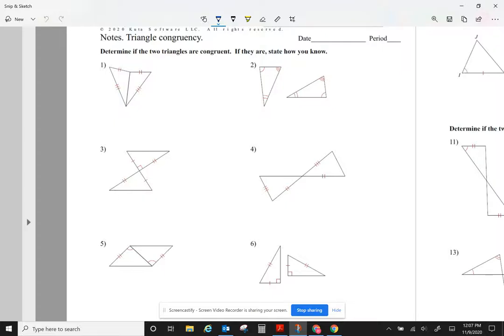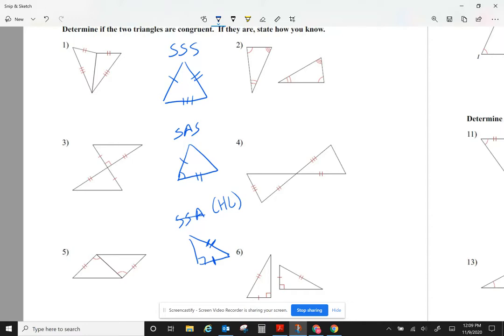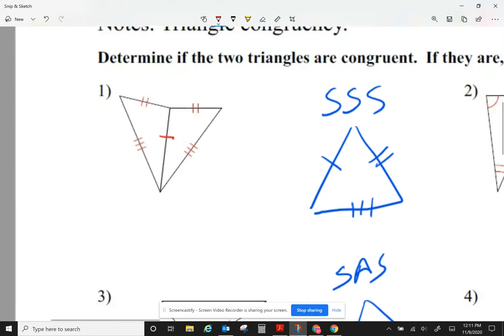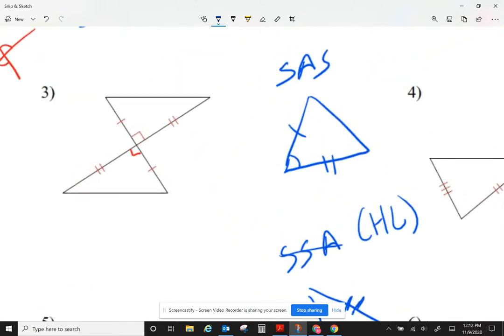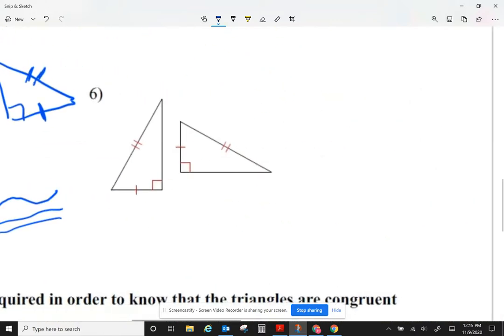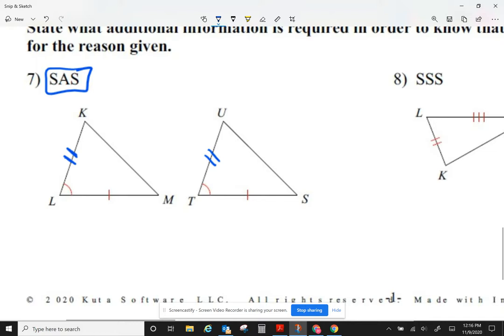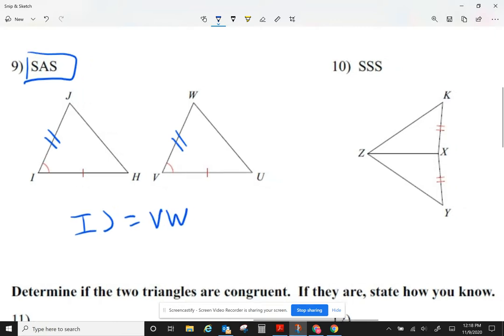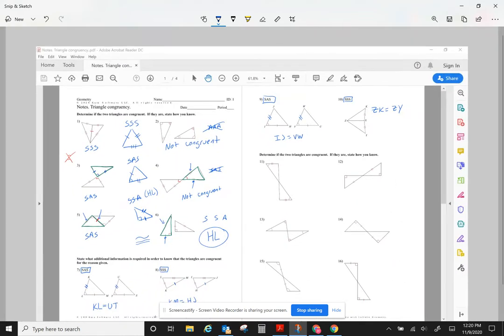Leonzo SSS, SAS, and SSA